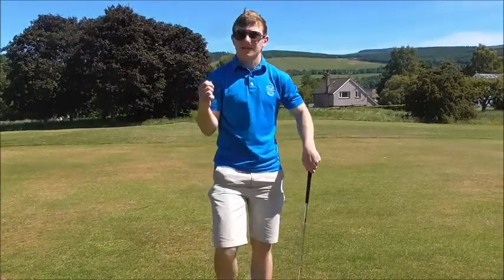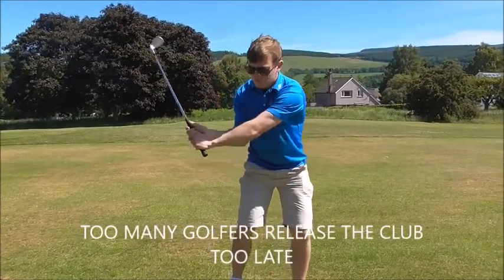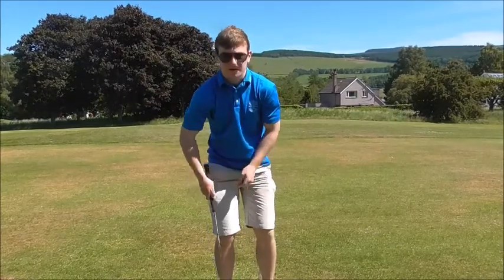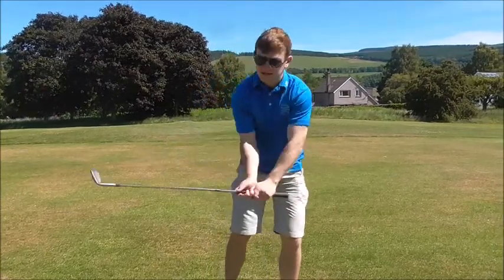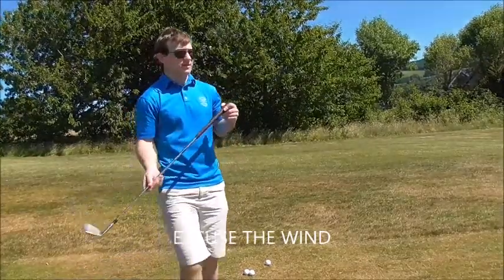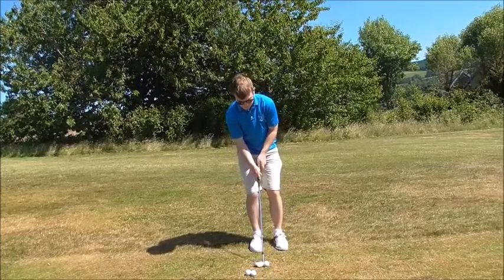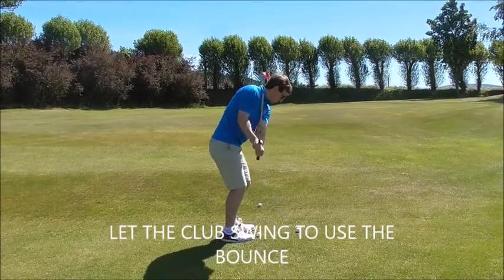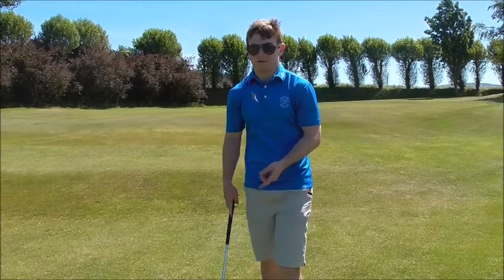GOLF TIP- HOW TO HOLE WEDGE SHOTS EVERYTIME!!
Pitch and Chip like a pro, my latest video on how to have a short game like a tour pro by following these simple tips.